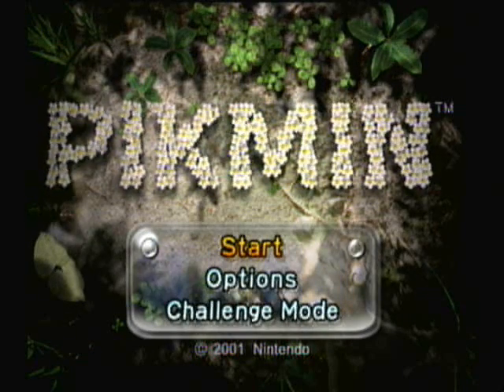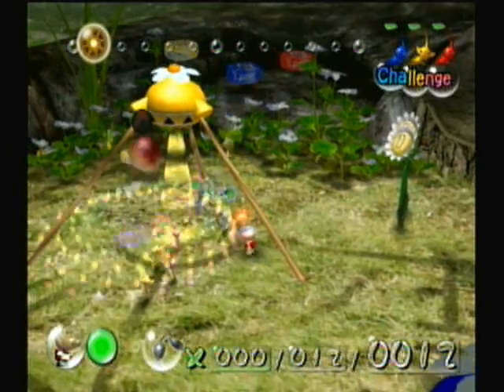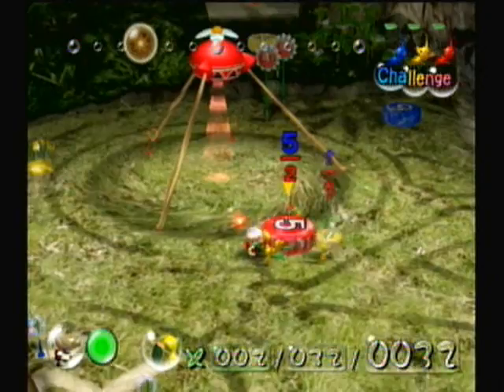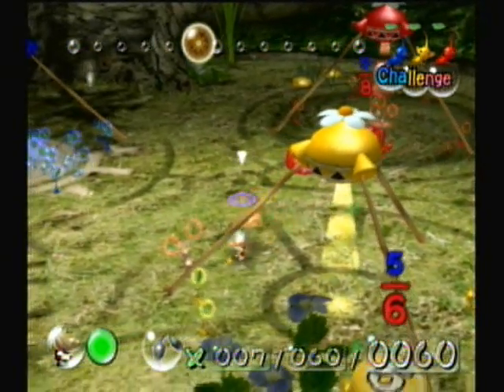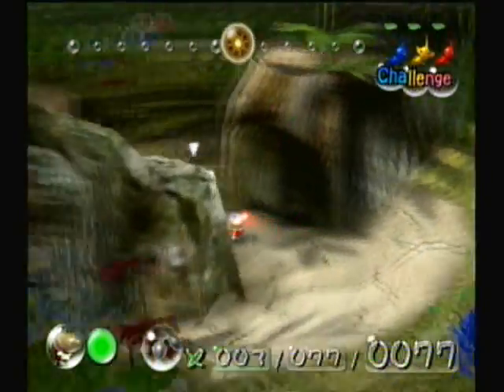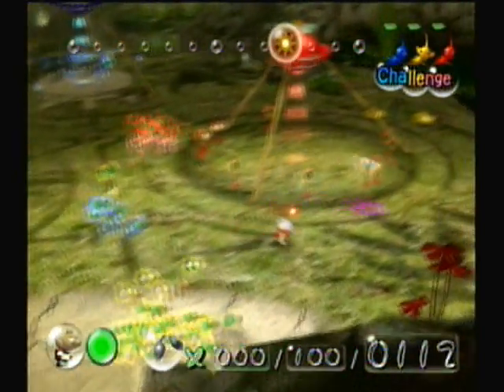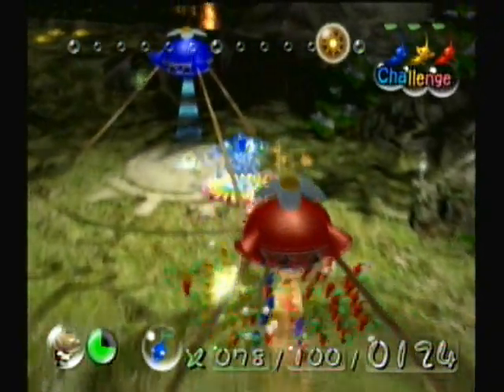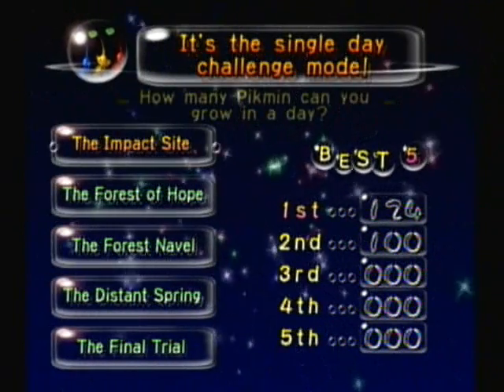Let's Play Pikmin - Challenge Mode - The Impact Site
Welcome to Pikmin Challenge Mode! How many Pikmin can you raise in a day on each story map? Well...let's find out! Also, with how different these maps are from story mode. the answer may not be as obvious. ;)